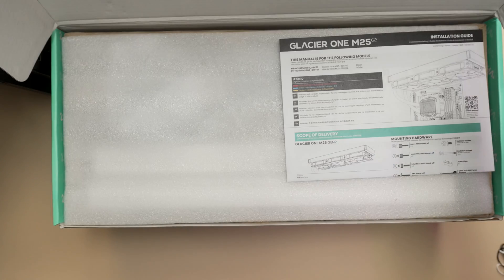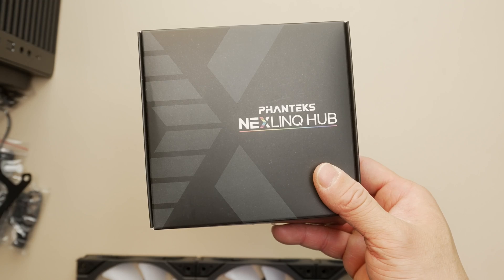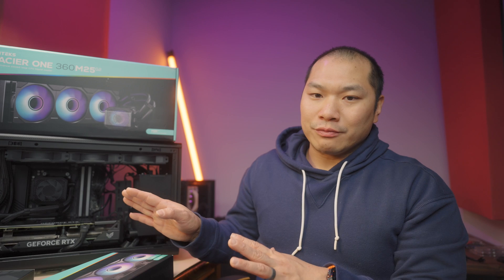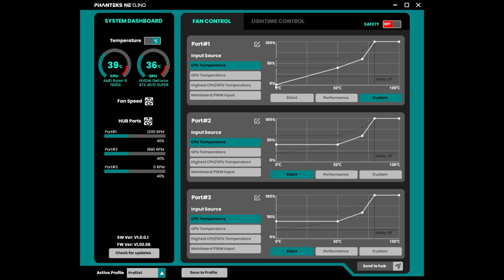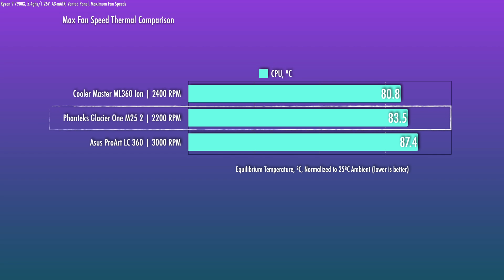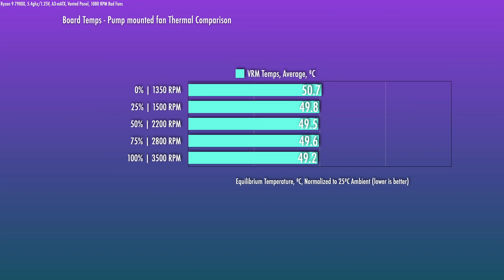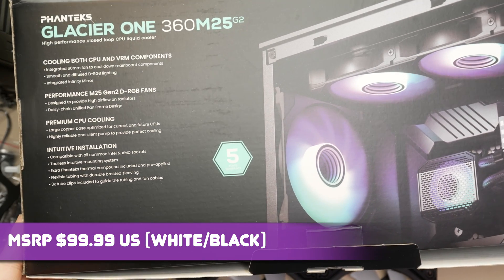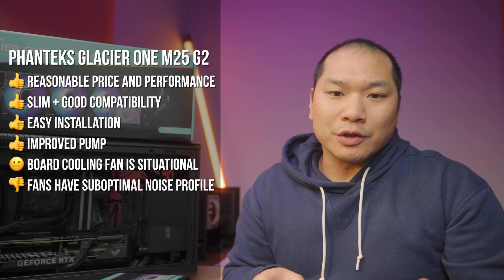New + More Fans - Reviewing the Phanteks Glacier One M25 G2 360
This is the latest liquid cooler from Phanteks and it features their new M25 G2 fans, and now they've also added a big VRM fan to the mix. Let's see how this works out.

M25 G2 360 Black
M25 G2 360 White
Fans Only
Nexlinq Hub: pending

Test System:
Lian Li Dan A3-mATX
mATX AM5 Board
ATX PSU

0:00 Intro
1:06 New M25 G2 fans
2:23 Nexlinq Hub
4:22 Board cooling fan
6:10 Performance Testing
7:56 Is the VRM fan useful?
9:21 Sound evaluation and samples
11:23 Evaluation